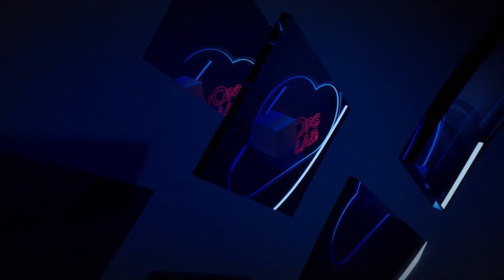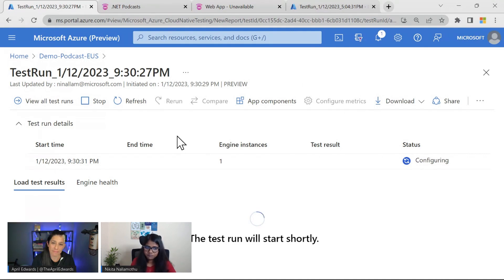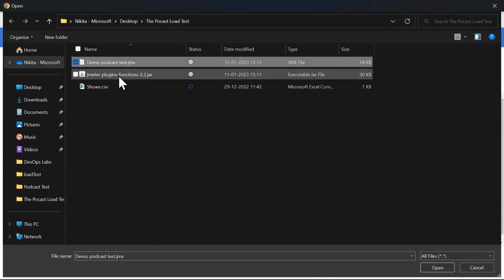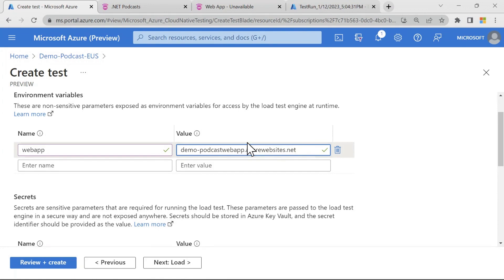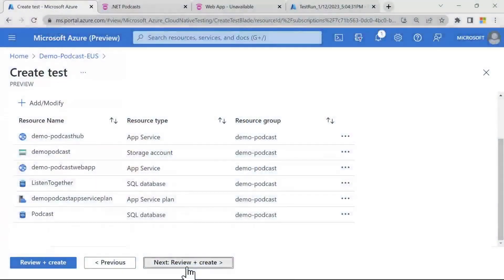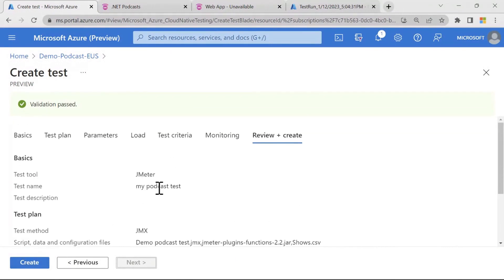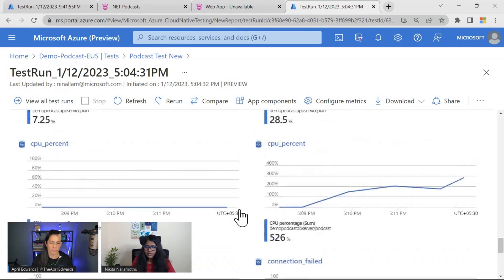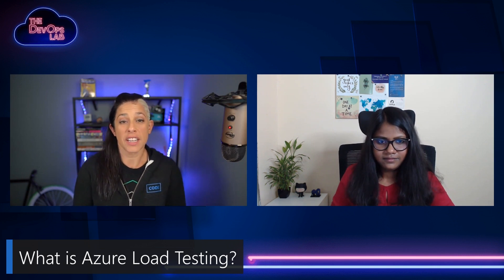What's new in Azure Load Testing?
What is Azure Load Testing? | Azure Load Testing Tutorial | Hands-on Demo

Azure Load Testing is now generally available!

In this episode, Nikita joins April to run through an Azure Load Testing tutorial--from how to get started, to customizing your test scripts, and analyzing test results.

Check out what's new in Azure Load Testing since Public Preview - including our top customer-requested capabilities, like 'quick tests', testing private endpoints, engine health metrics, and more!

▬▬▬▬▬▬  TIMESTAMPS ⌚  ▬▬▬▬▬▬
00:56 - What is Azure Load Testing?
02:06 - Getting started - Run a quick test from URL in the Azure portal
03:12 - Getting started -Run a test from a JMeter script (JMX file)
04:45 - Splitting CSV input data across test engines
06:51- Testing private endpoints / private VNET injection- Securely test your pre-production app
10:30 - Define test criteria (e.g. setting your response time threshold to meet SLAs)
12:25 - Set server-side metrics
14:19 - Understanding your test run
15:06 - Identifying application breakpoints
16:46 - Review engine health metrics to gain confidence in your test results